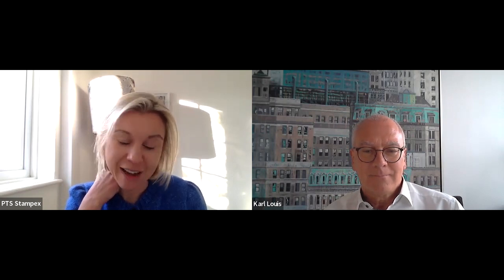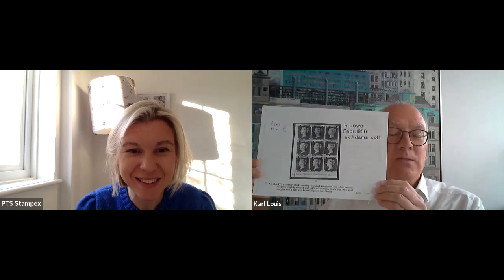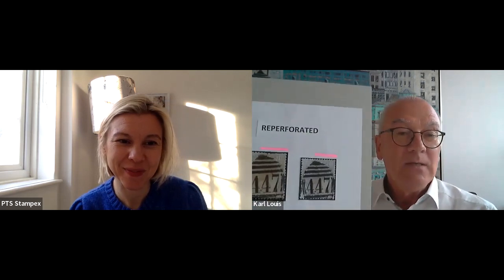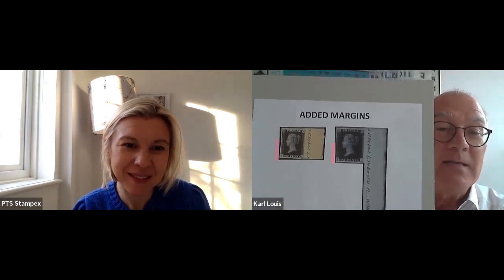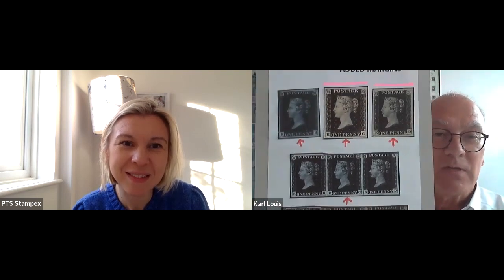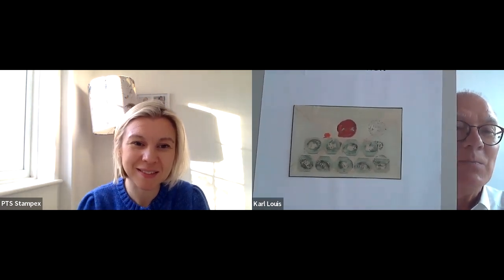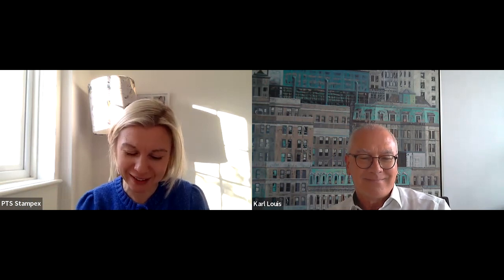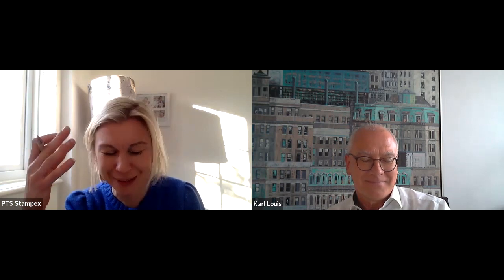The PTS chats to Karl Louis from Corinphila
We recently spoke to Karl Louis from Corinphila about his amazing Karl Louis Card Index. We talk about the importance of Provence, how he came about setting up the Karl Louis Card Index and so much more. It's so interesting.

Karl is an avid collector and a member of the Association International Des Experts En Philatelie.  He expertises Great Britain stamps of the Victorian Era. The Card Index provides a census of the provenance of Great British stamps in this era.

A huge thank you to Karl for taking the time to talk to us.